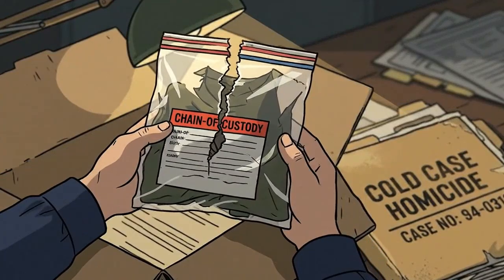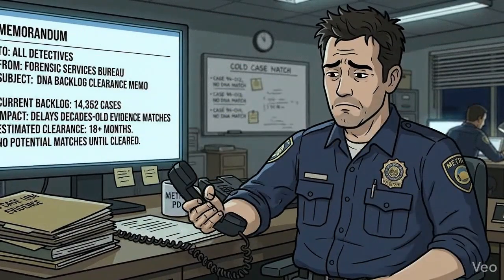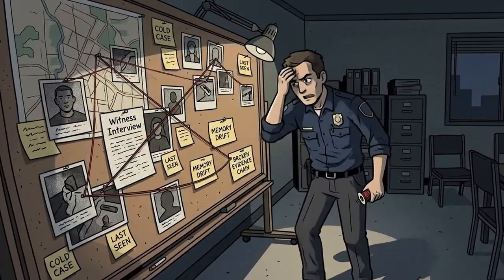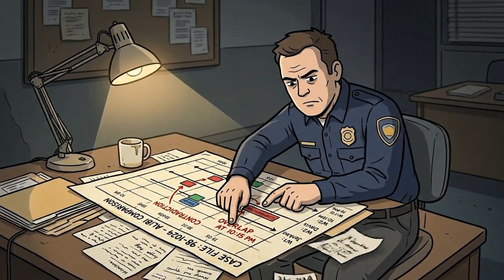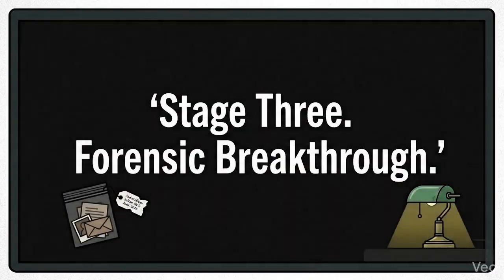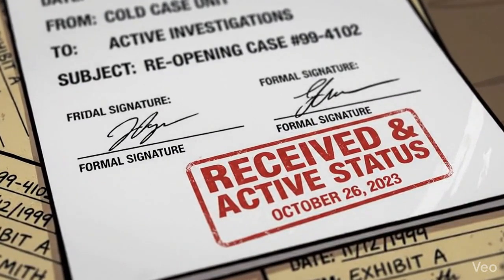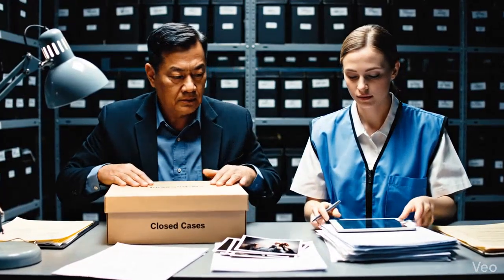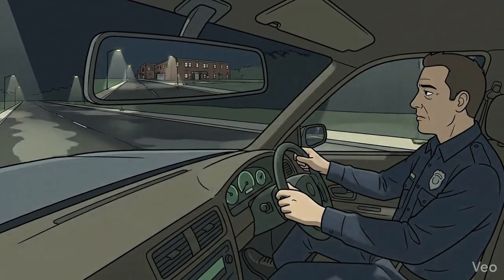POV: Unearthing Decades of Secrets in the Cold Case Archive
Imagine sifting through a decades-old homicide file, the evidence chain broken, memories faded. How do you find justice when time itself has become the ultimate accomplice?

Welcome to Underground Stories Explainer. In this episode, we explore the intricate world of cold case investigations and the relentless pursuit of truth when time has eroded crucial evidence.

ðŸ§  The Anatomy of a Cold Case Investigation:
-   Receiving a decades-old cold case with a compromised evidence chain.
-   Navigating memory contradictions during witness re-interviews.
-   The challenge of backlogged forensic reports and jurisdictional complexities.
-   The profound realization that procedural diligence sometimes only highlights what can never truly be known.

⏱️ Video Chapters:
0:00 - File Handoff
3:44 - Re-Interview Protocol
9:20 - Forensic Breakthrough
14:00 - Documentation and Aftermath

Entertainment & Educational Purposes: This content presents a fictionalized narrative inspired by real-world investigative challenges and procedural dynamics for educational and entertainment purposes. It aims to offer insights into complex topics without endorsing any specific actions.
Safety Note: We do not condone, promote, or glorify violence, illegal activities, or any form of abuse.
AI Disclosure: Portions of this content, including scripting, voice-over, and visual elements, may have been generated or enhanced with the assistance of Artificial Intelligence tools to ensure narrative consistency and production quality.